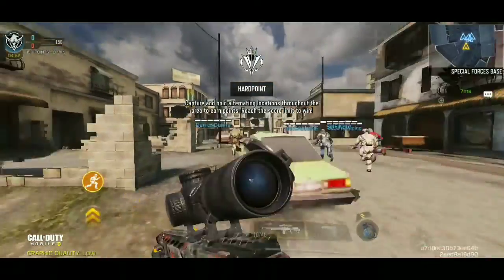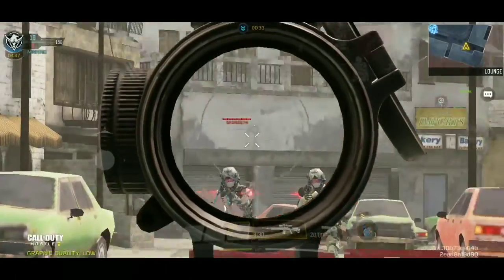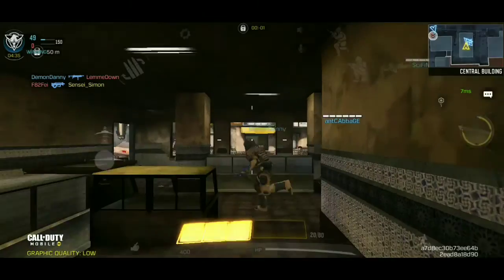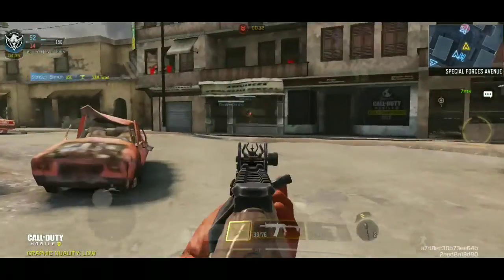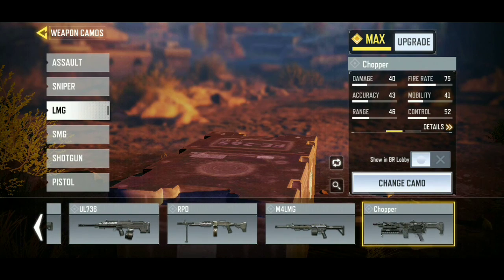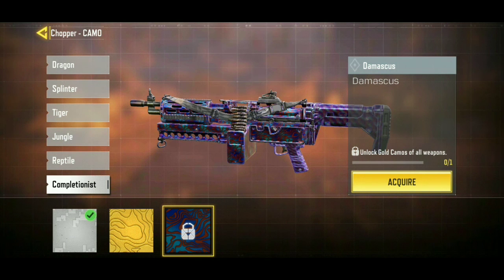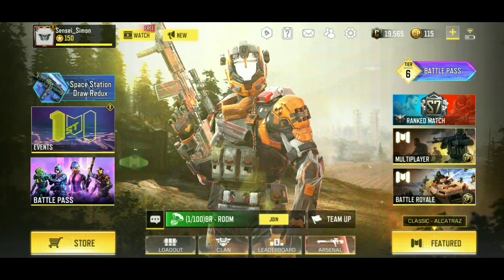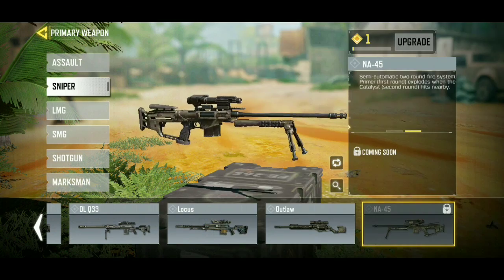Call of duty Mobile needs to Fix this!!!!!